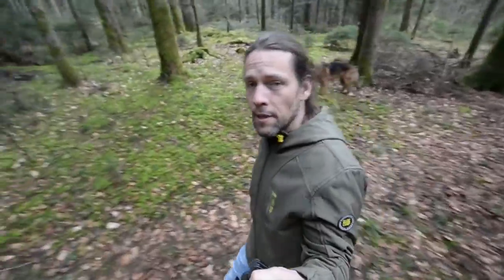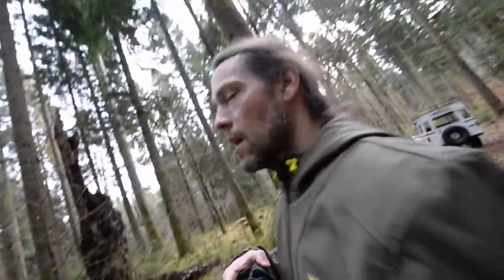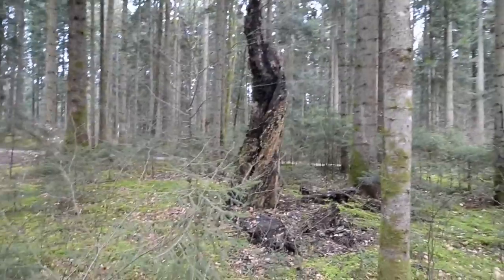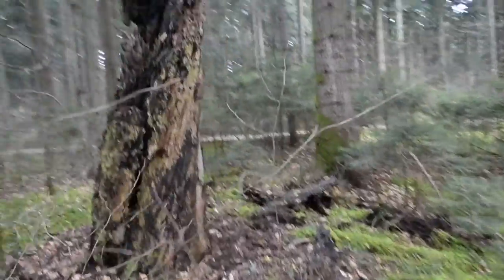Vantage point in photography - wet plate collodion negative and salt print process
In this video I'm showing how am I approaching to a simple motif like a tree trunk. I'm talking about a vantage point I'm taking and that's conceptual and physical (camera view). In the video I've made a wet plate collodion negative format 10x12" and from it a salt print toned with gold.